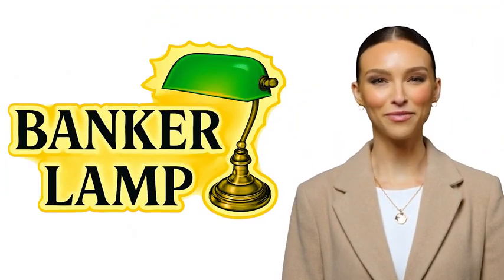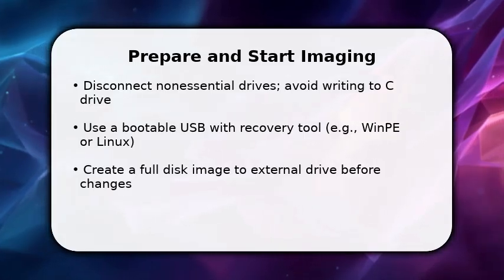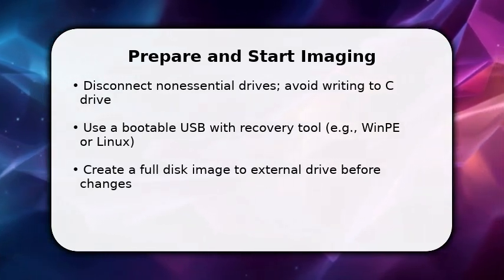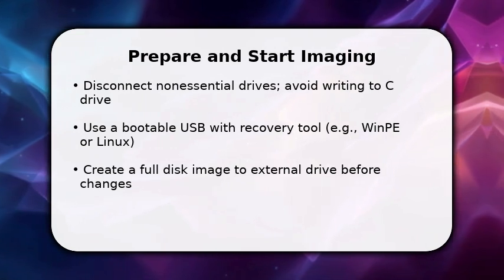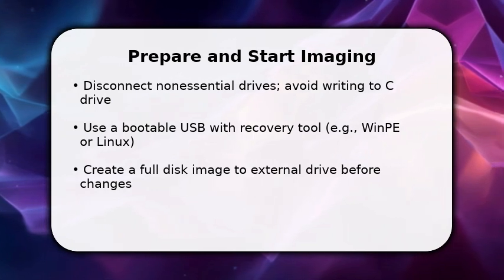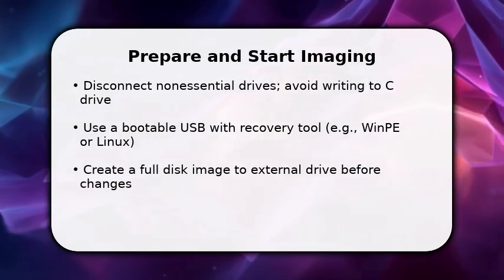How to Recover C Drive Data - Step by Step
Learn the essential steps to recover lost data from your C drive. This video guide provides a clear, step-bythy approach for users facing file recovery issues on Windows systems.